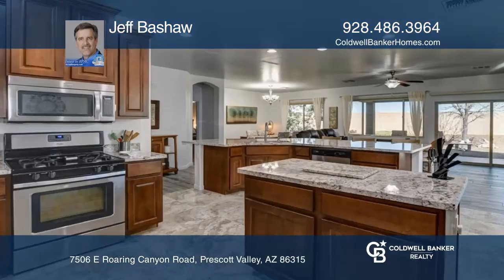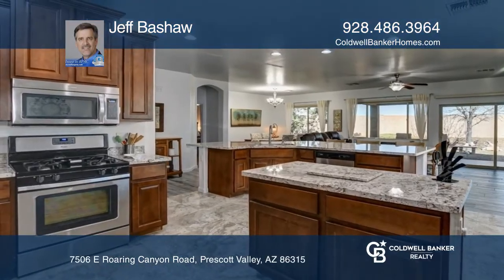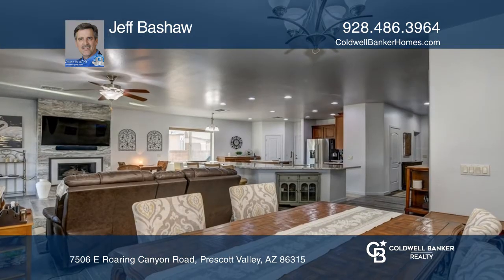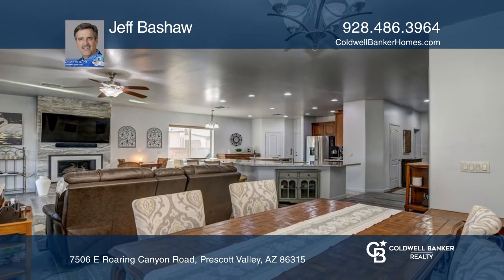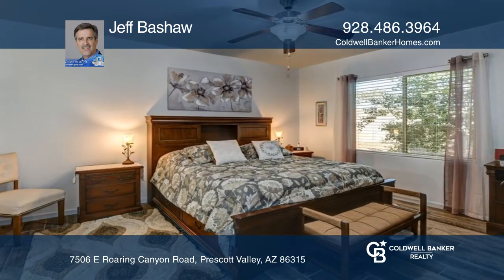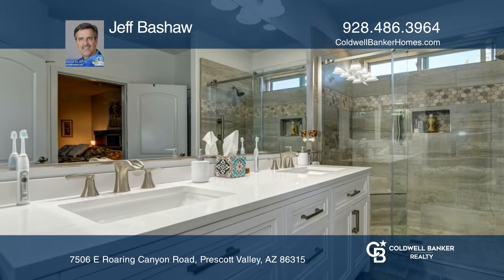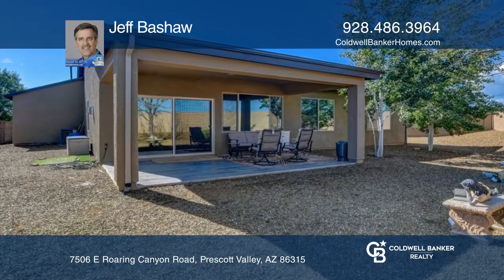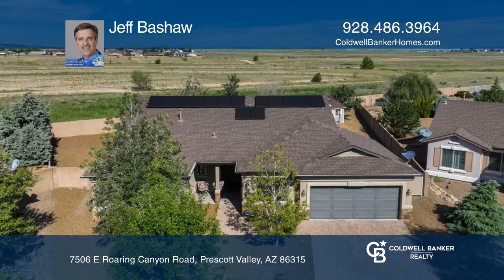7506 E Roaring Canyon Road Prescott Valley, AZ | ColdwellBankerHomes.com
7506 E Roaring Canyon Road, Prescott Valley, AZ

This beautiful Mandalay home sits at the end of a quiet neighborhood in the fabulous Pronghorn Ranch. Behind the backyard privacy block wall fencing are open fields. The home has three bedrooms plus 9-1/2 foot by 16 foot bonus bedroom/office flex room. Both bathrooms have been upgraded to tiled bath